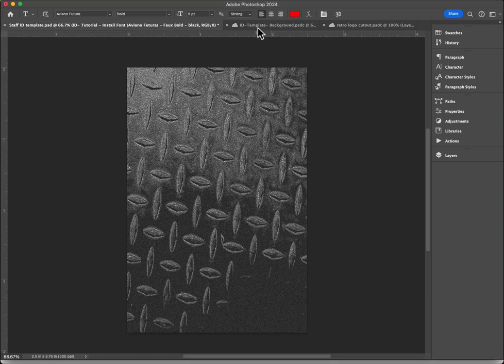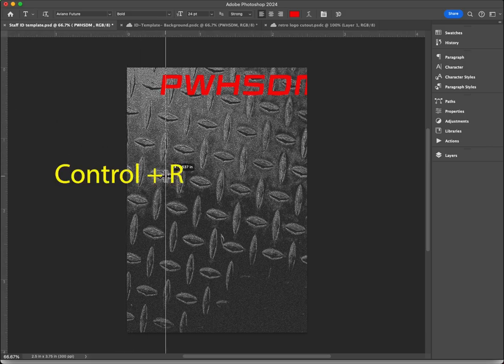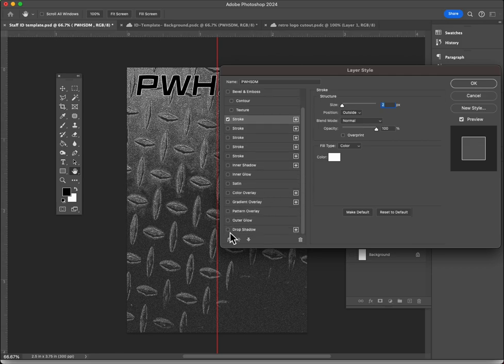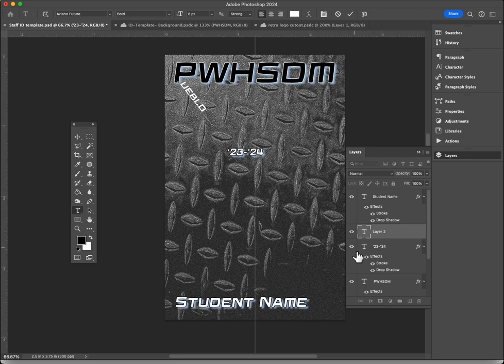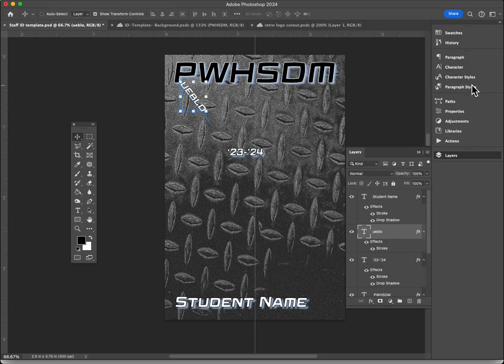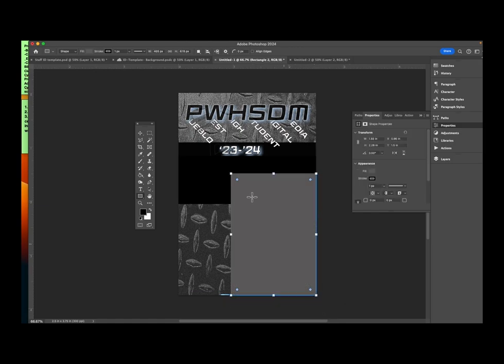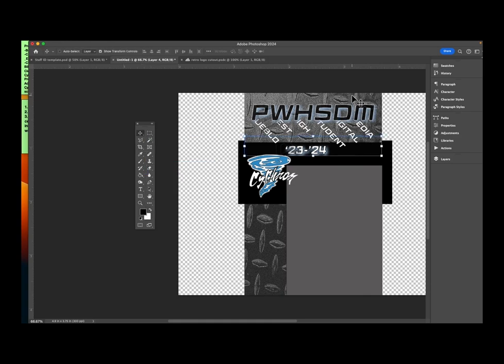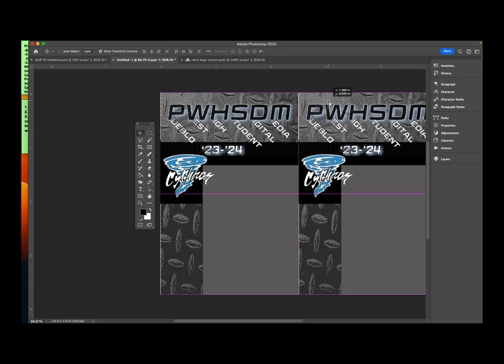'23-24 ID tutorial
This video is designed to show CyChron students this year's staff ID.